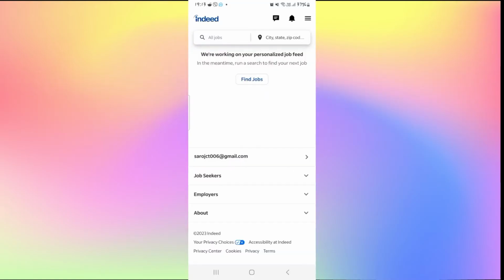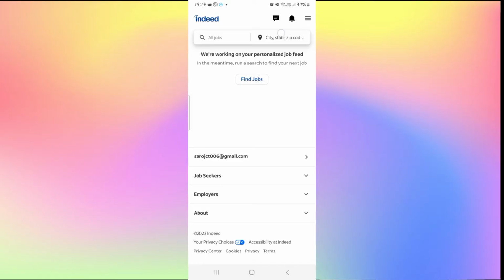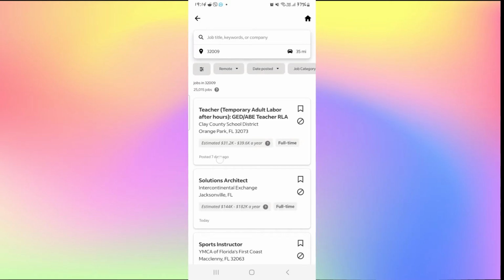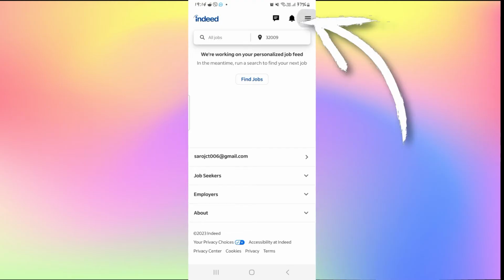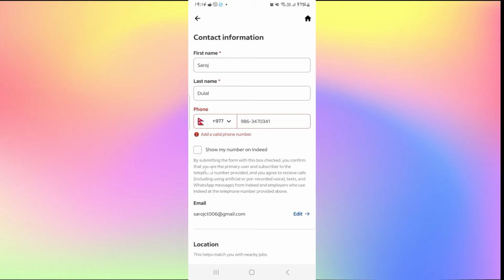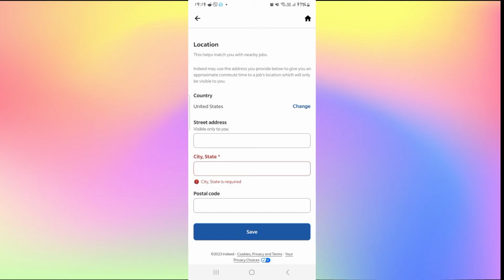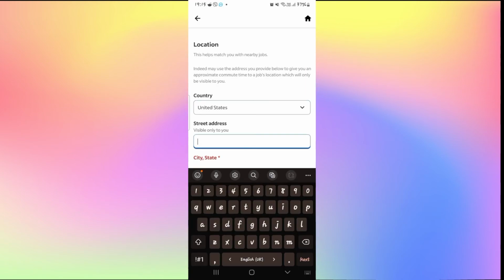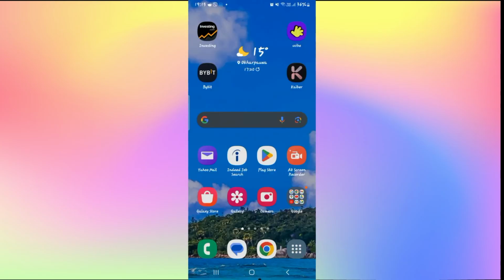Update Zip Code on Indeed: How to Change Zip Code in Indeed Job Search Application 2023?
Ready to explore job opportunities beyond your current location? Join us in this tutorial as we guide you through the simple steps of changing your zip code on the Indeed Job Search Application. Unlock a world of possibilities and find the career you've been dreaming of!